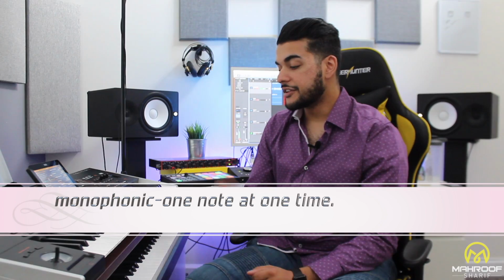EPISODE 4-Monophonic Vs Polyphonic Instruments Mahroof Sharif HD 2018 (tips and tricks)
TOPICS IN THIS VIDEO:
What is the main difference between monophonic and polyphonic instruments?
Discussing various instruments and its characteristics.